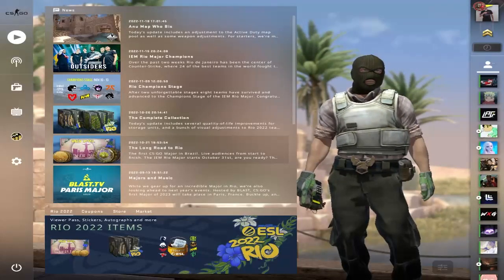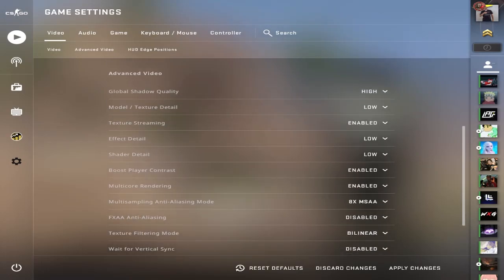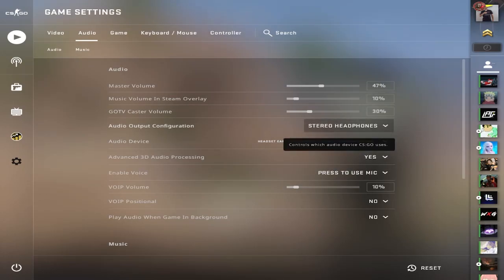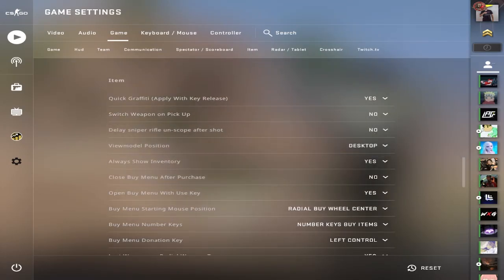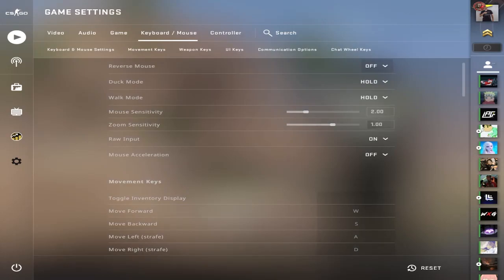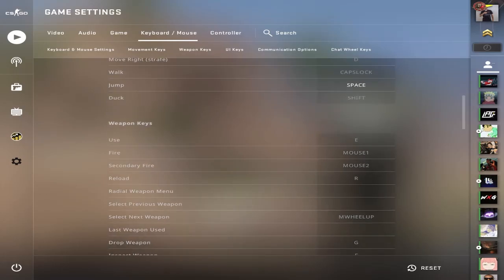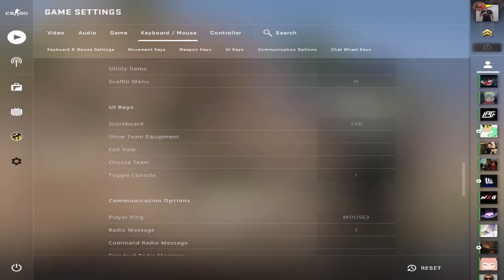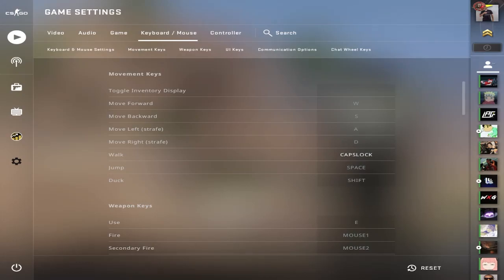THE PERFECT CS:GO SETTINGS 2022 | VIDEO, AUDIO, IN GAME, KEYBINDS, AND MORE!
These are the best settings you can use in game!

I am hosting a $140 giveaway right now on my twitter! Link is below!

// SOCIALS 💅